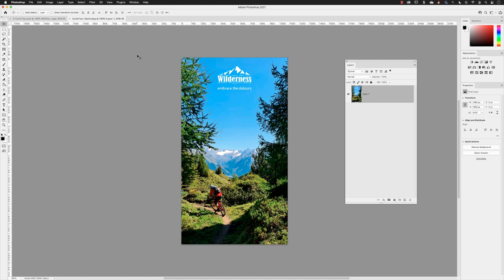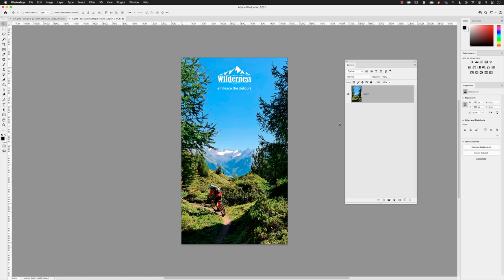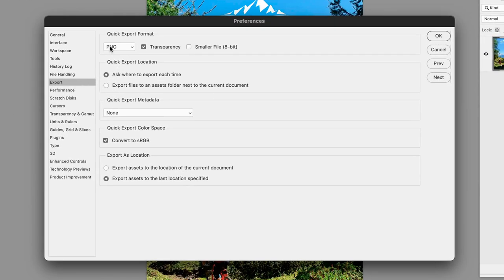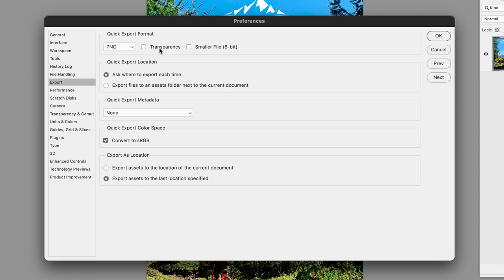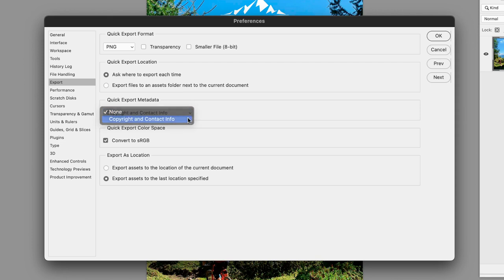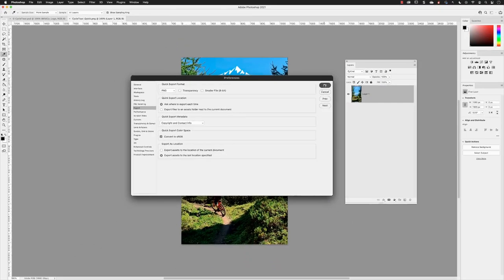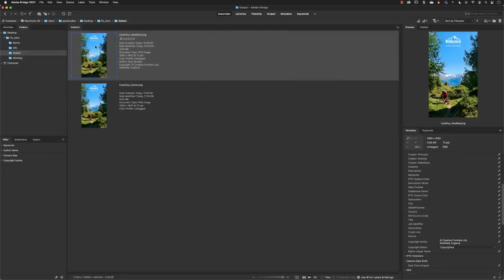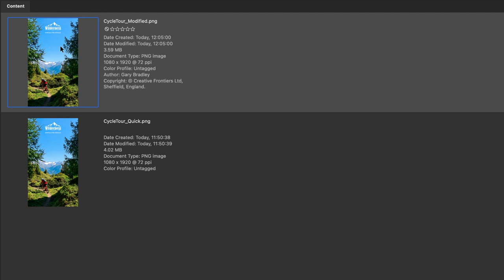Define Export Settings in Photoshop